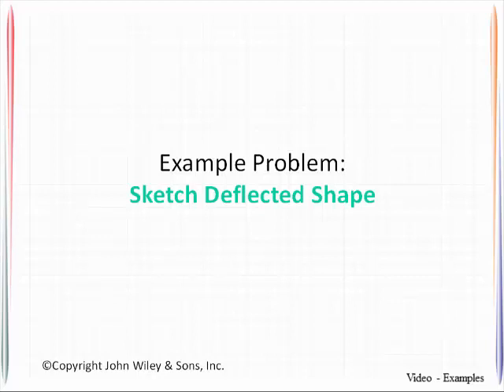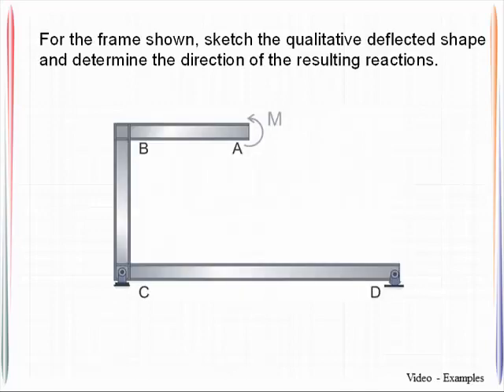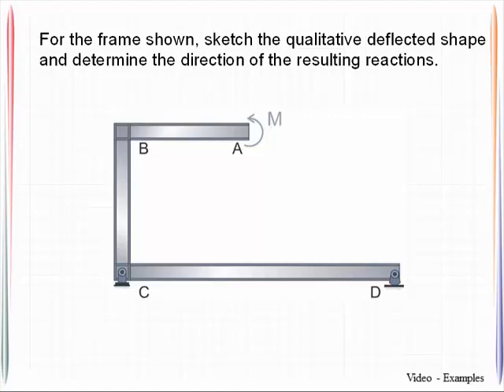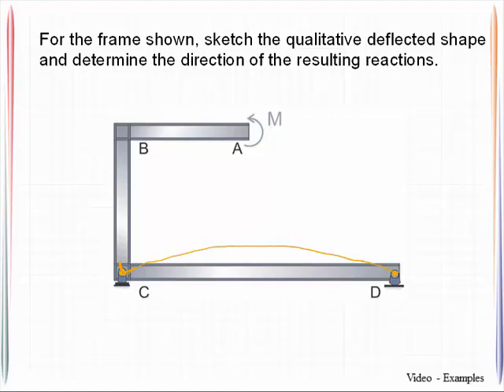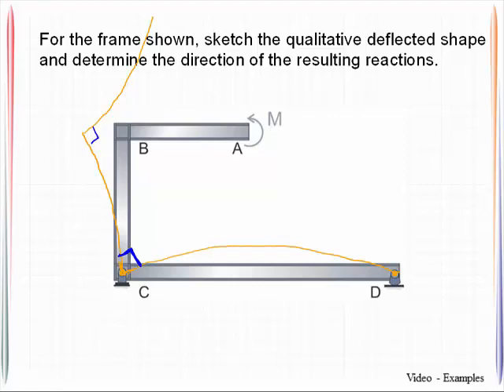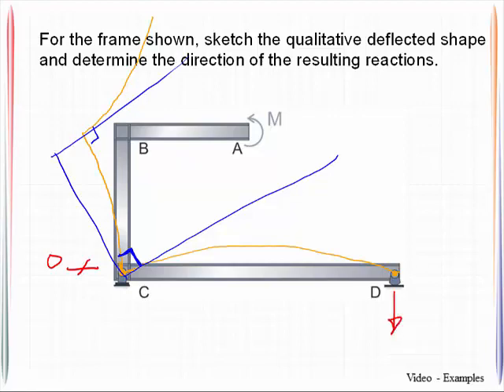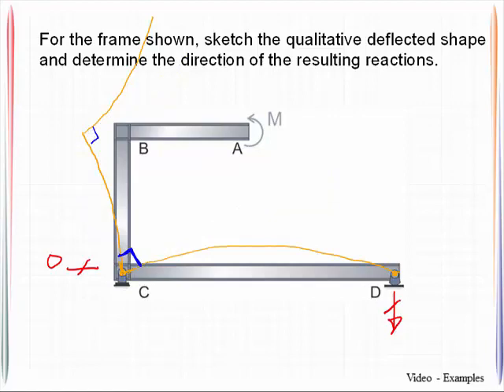VE 8_3 Qualitative Deflected Shape - Frame